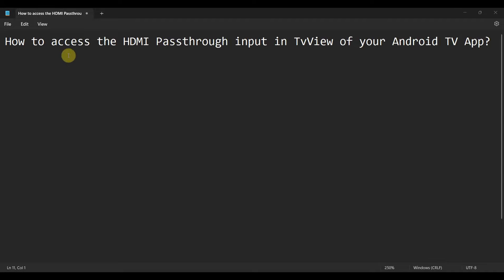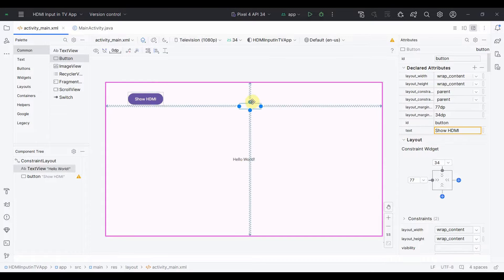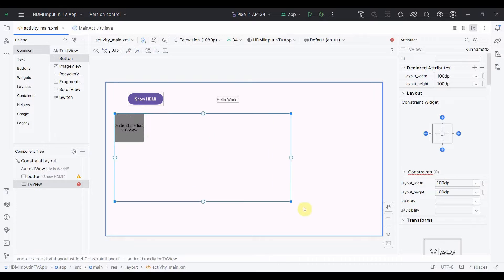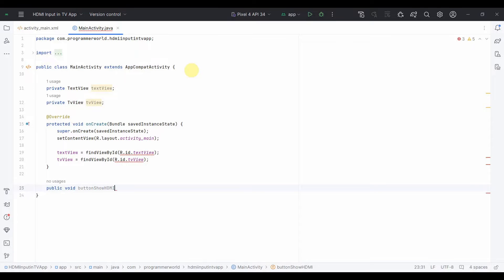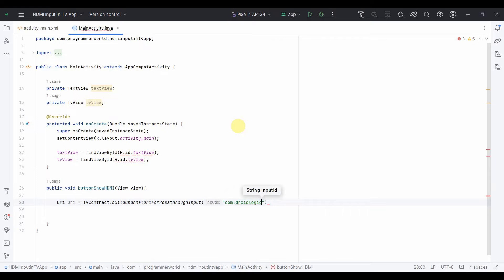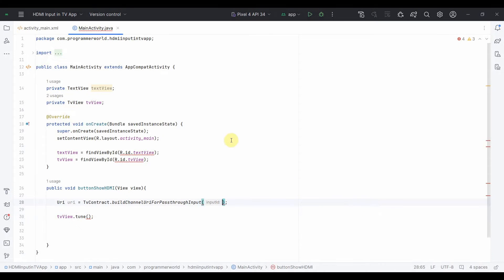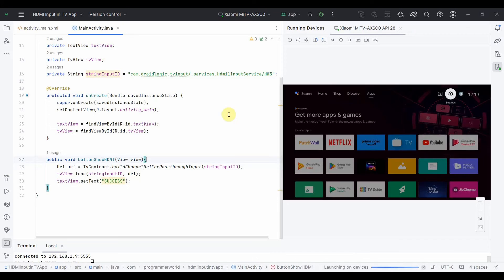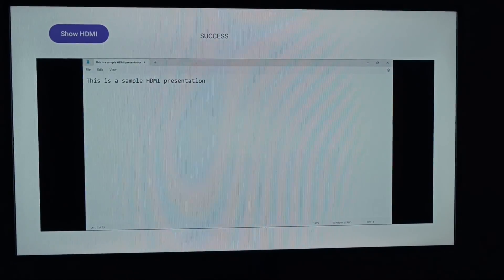How to set the HDMI Passthrough input in TvView of your Android TV App?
In this video it shows the steps to access the HDMI Passthrough input in your Android TV App. It shows the inputs whatever is passed through the HDMI cable in the TvView widget of your TV App.

However, the main Java code is copied below also for reference:

package com.programmerworld.hdmiinputintvapp;

import androidx.appcompat.app.AppCompatActivity;

    private TvView tvView;
    private String stringInputID = "com.droidlogic.tvinput/.services.Hdmi1InputService/HW5";
    protected void onCreate(Bundle savedInstanceState) {
        super.onCreate(savedInstanceState);
        setContentView(R.layout.activity_main);

        textView = findViewById(R.id.textView);
        tvView = findViewById(R.id.tvView);

    public void buttonShowHDMI(View view){
        Uri uri = TvContract.buildChannelUriForPassthroughInput(stringInputID);
        tvView.tune(stringInputID, uri);
        textView.setText("SUCCESS");